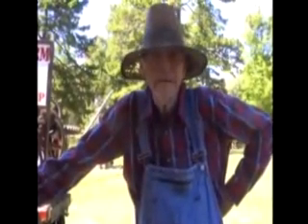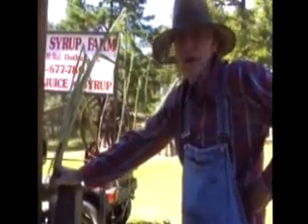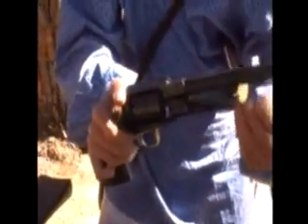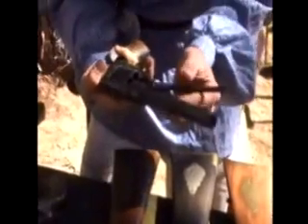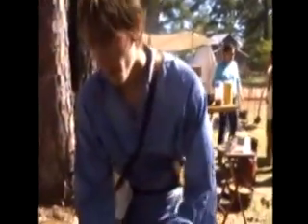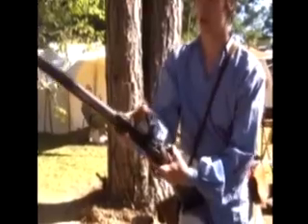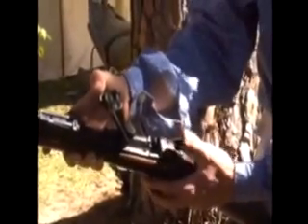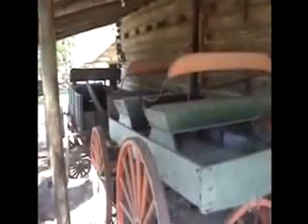A Day Trip "Wehle Land Conservation Center" (part 3)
Brian Mallard and Stacey McCarty visit Wehle Land Conservation Center.